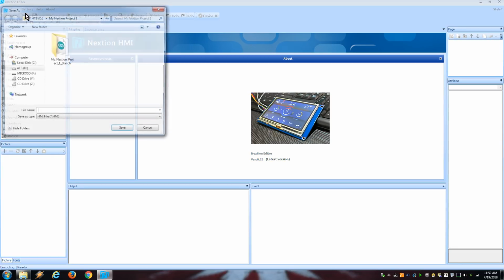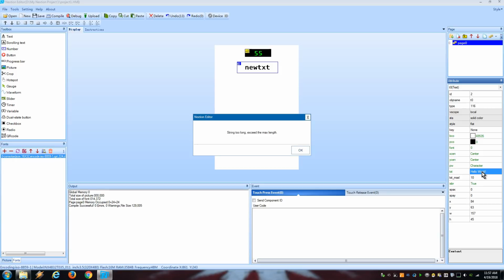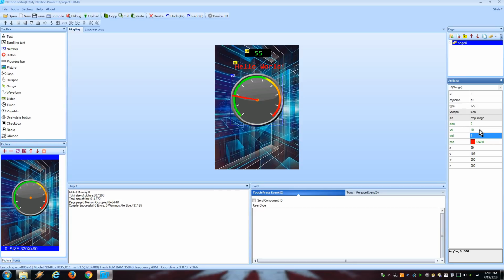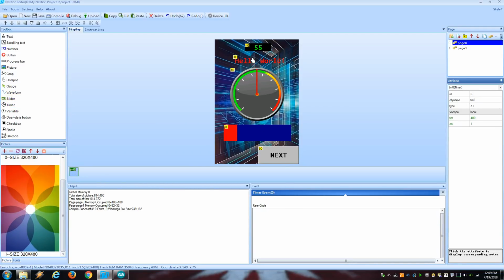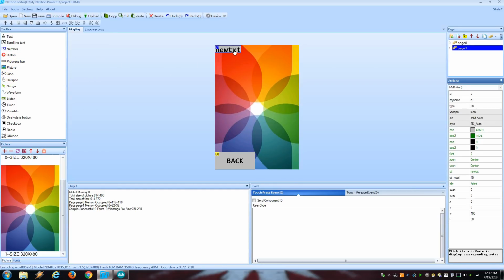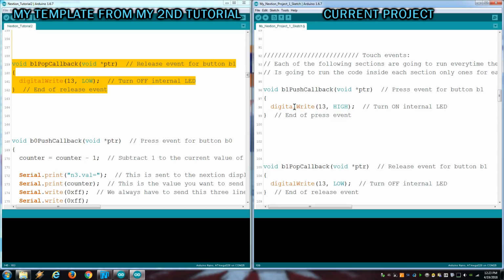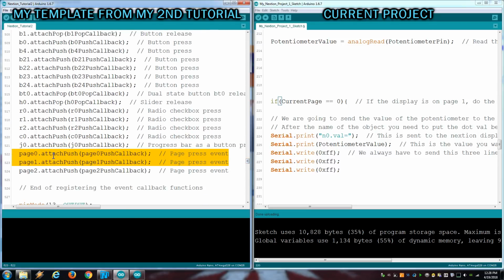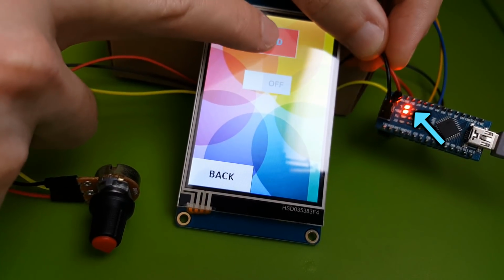Nextion+Arduino Tutorial #6 A Project From Scratch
If you want to see the entire process of creating a project for the Nextion display and Arduino, this is the video for you. I start with very simple stuff and end with more advance things.

Components:
- Nextion 3.5" Enhanced
- Arduino nano

Recommended Tools:
- Electronic Parts Tester (ESR LCR-T4)
- Breadboard (good quality)
- Storage Case for Jumper Wire
- Multimeter (Fluke 17B+)
- Rigol DS1054Z Digital Oscilloscope

On this video I use files from my 2nd tutorial as a template and guide. If you want those files, here there are: